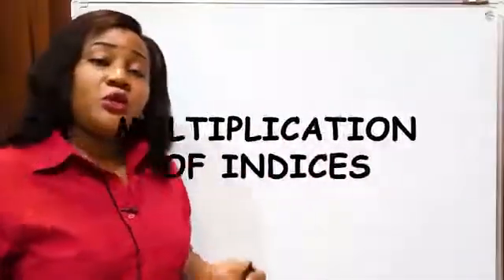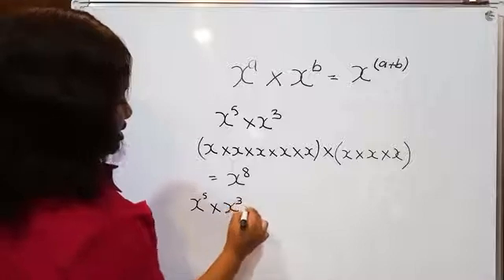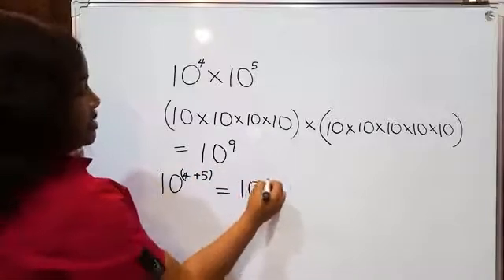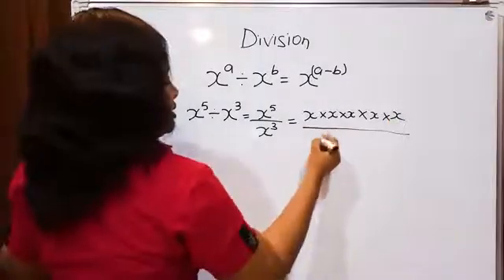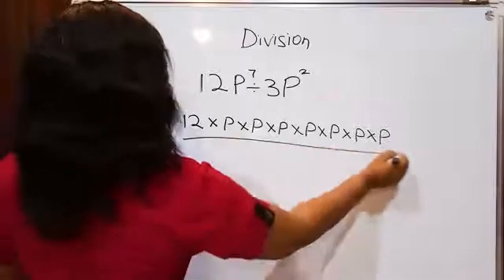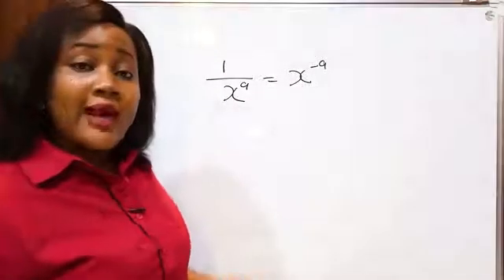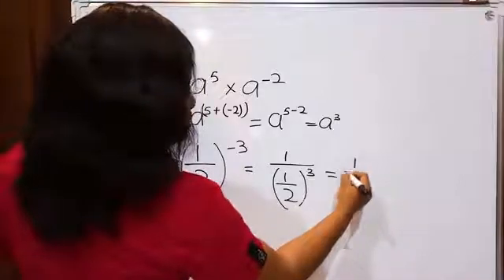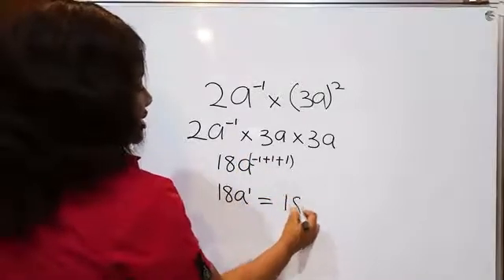Laws of Indices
Learn how to multiply and divide powers of numbers.
Any number raised to power zero equals 1
Learn about negative powers of numbers.
Problem solving.